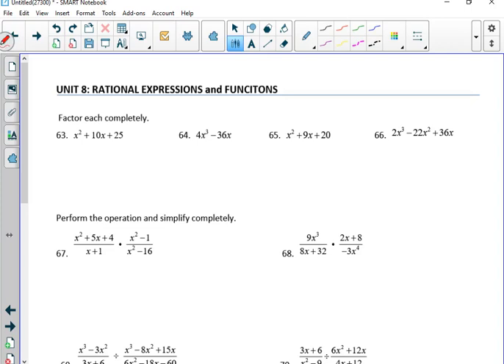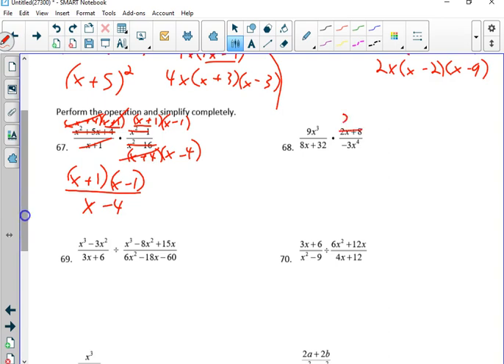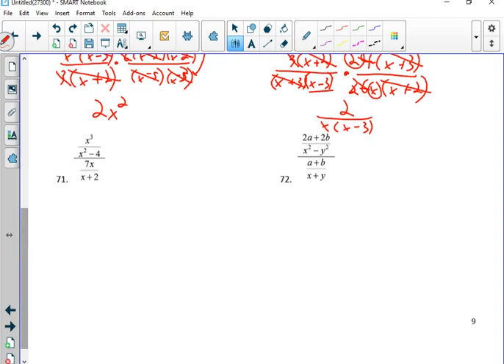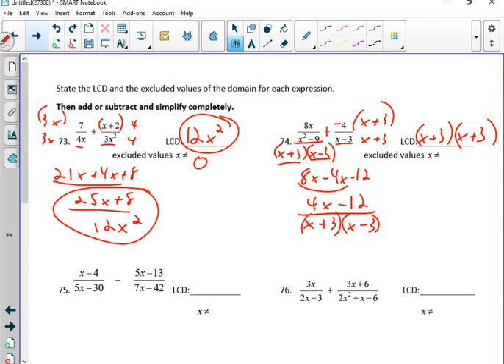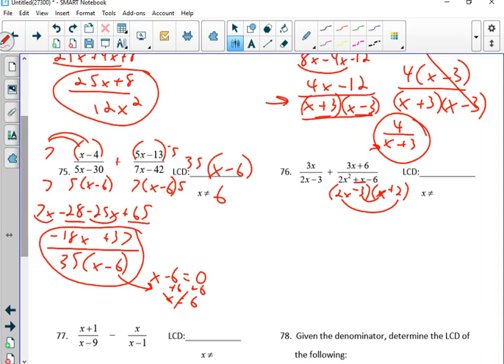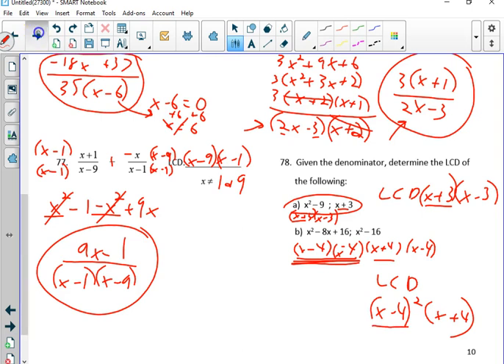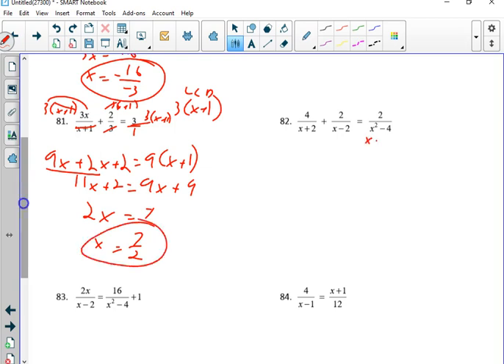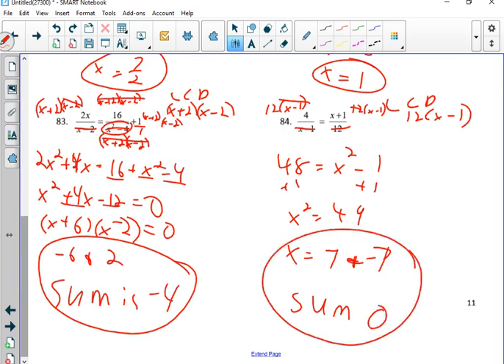algebra 2b semester 2 final review unit 8